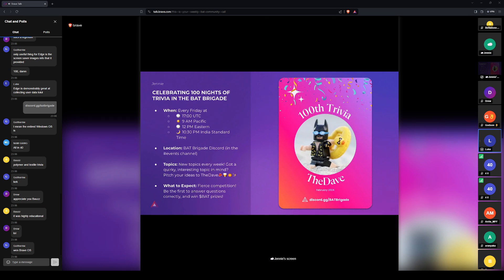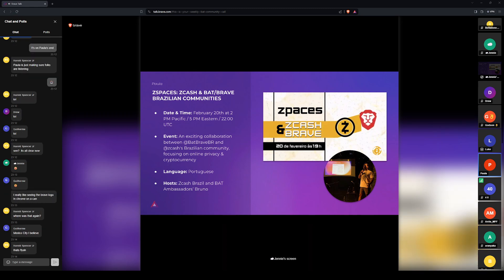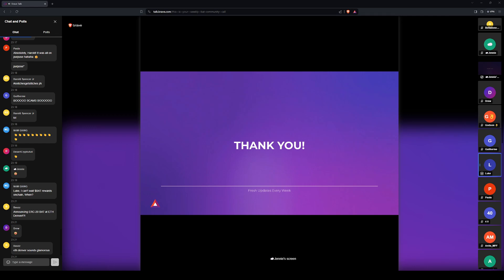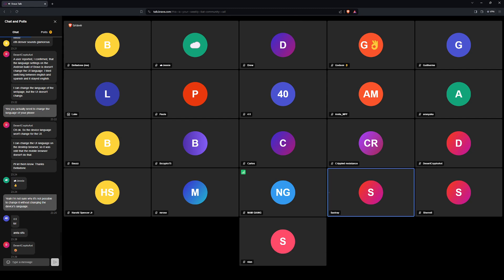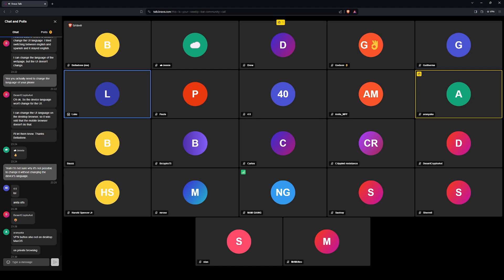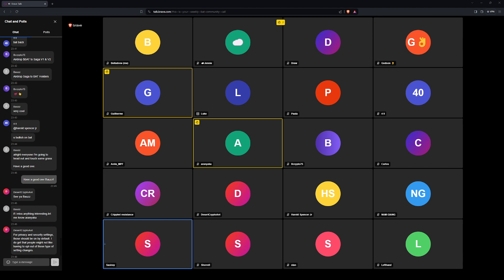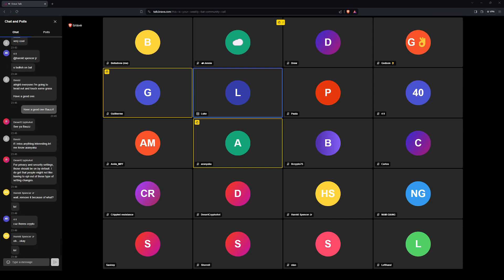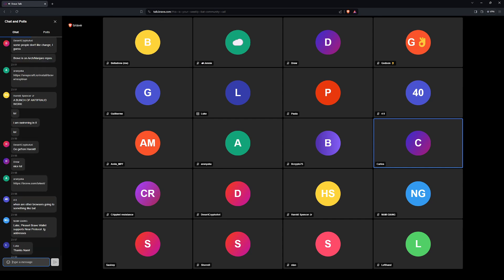BAT Community Call 02.21.24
The weekly BAT Community Call is a place to discover the latest Basic Attention Token (BAT) developments & news, ask live questions, and engage with members of the BAT/Brave team.